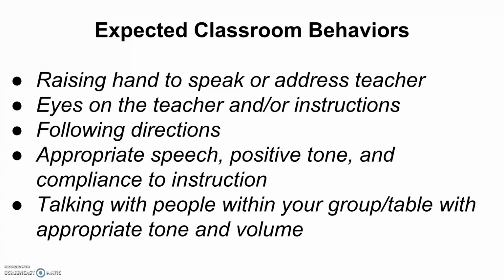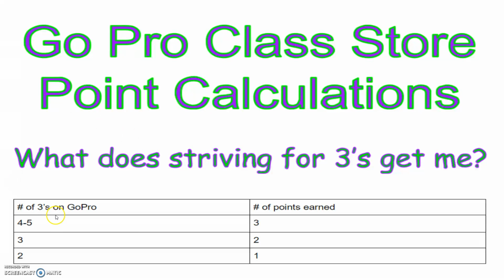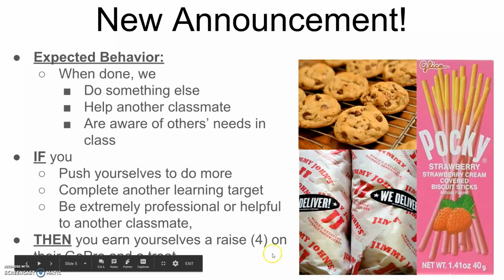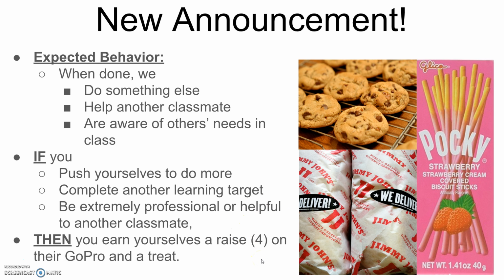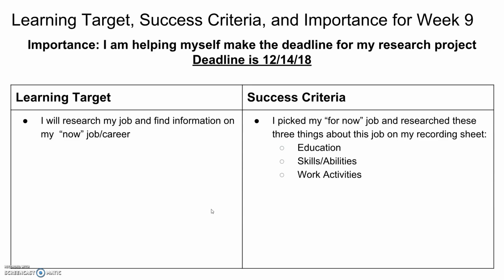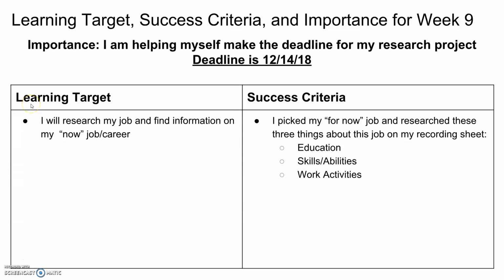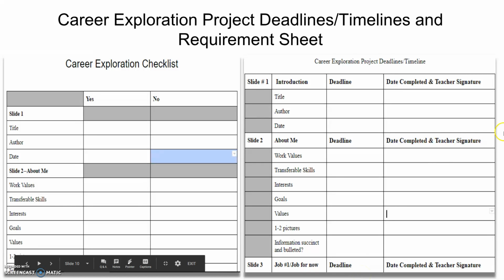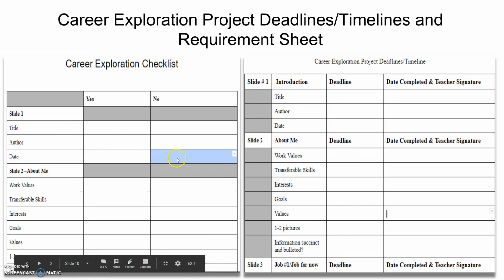Quarter 2 Week 1